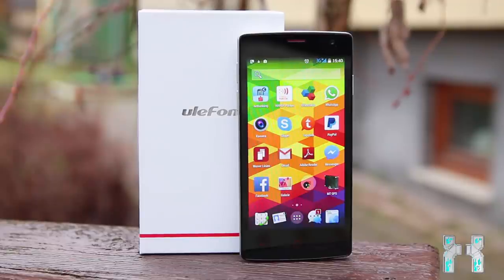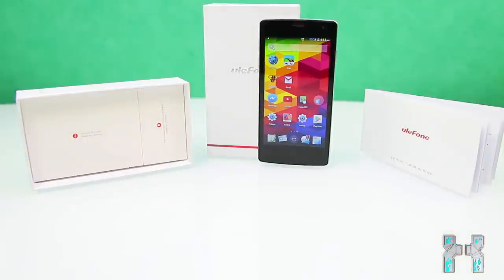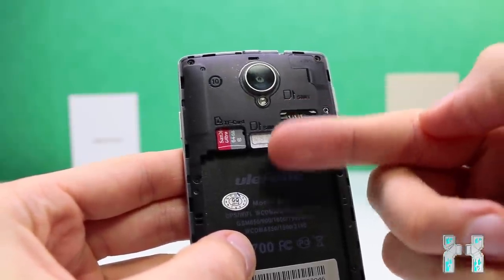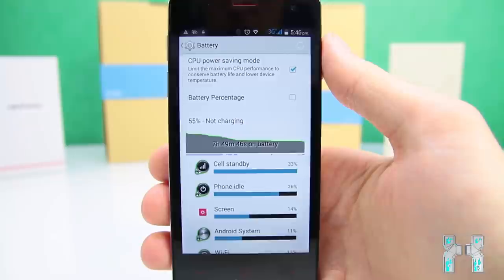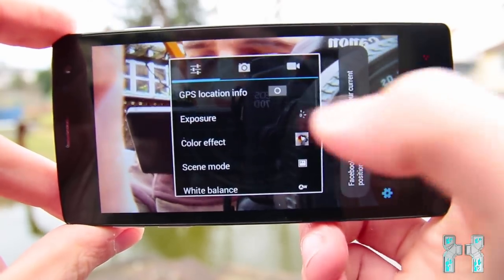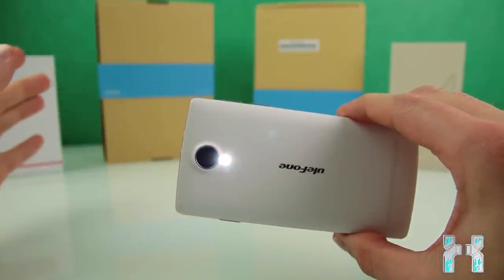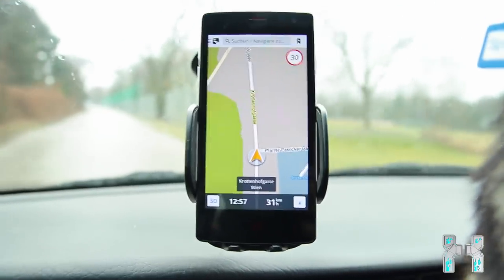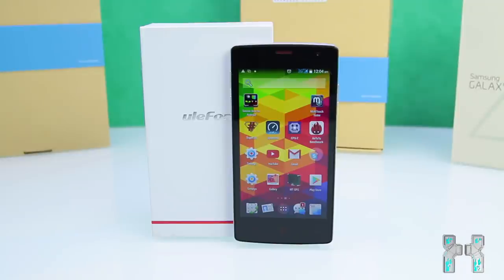Ulefone Be X Review - Best Low Budget Chinaphone ? - Octa Core 6592M for $89 ! [HD]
Welcome to my review of the Ulefone Be X . In my opinion this smartphone is one of the best low budget smartphones from china in 2015 !

Highlights

- 4.5 Inch IPS OGS Screen, 960*540 Pixels
- MTK6592M 1.4GHz Octa Core
- Band: GSM 850/900/1800/1900MHz, WCDMA 850/1900/2100MHz, Support 2G & 3G Network
- 1GB RAM + 8GB ROM
- 8 MP Back Camera + 2 MP Front Camera

Specifications     Brand
ULEFONE
Operating System
Android 4.4
CPU Type
Octa Core
Hardware Platform
MTK6592M
CPU
1.4GHz
Product Type
Android Phone, 3G Smartphone
3G
Support
Screen     Screen Size
4.5 Inch
Screen Type
Capacitive
Multi-point Touch
Multi-Touch
Screen Resolution
960*540
Memory     RAM
1GB
ROM
8GB
Card Slot
Micro SD
Max Storage Expansion
64GB
Camera     Front Camera
2 MP
Rear Camera
8 MP
Flash Light
Support
Auto Focus
Support
Multi-shot
Support
Video Recording
Support
Communication     WIFI
Support
GPS
Support, Internal GPS
Bluetooth
Support
Network Frequency
GSM 850/900/1800/1900MHz, WCDMA 850/1900/2100MHz
Functions     Gravity Induction
Support
Distance Sensor
Support
Light Sensor
Support
OTG
Yes
Supported Audio Format
MP3/ACC/AAC+/WAV/AMR
Supported Video Format
MP4/3GP/MPEG-4 Format
Wireless AP
Support
Built-in Google Play Mall
Yes
Others     SIM Card
Dual SIM Dual Standby
SIM Card Type
One Standard Card, One Micro Card
Battery Capacity
1900mAh
Headphone
3.5mm
Data Cable
Micro USB
Accessories
Original Charger, Data Cable, Screen Protector, Instruction Book
Languages
English, German, Spanish, Italian, French, Portuguese, Russian, Indonesian Language, Polish, Thai, Arabic, Turkish, Vietnamese, Malay, Ukrainian, Greek, Hebrew, Czech, Slovak, Hungarian, Dutch, Slovenian, Croatian, Chinese (simplified), Chinese (traditional), And Etc.